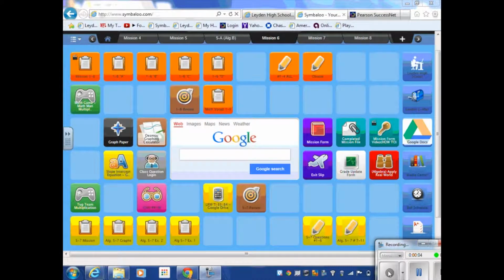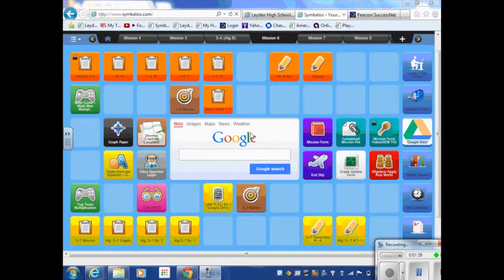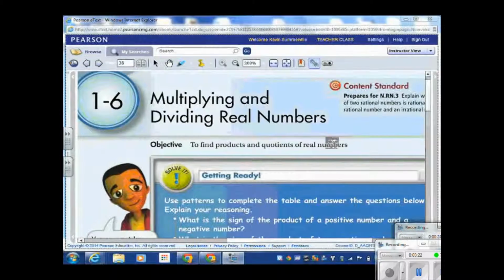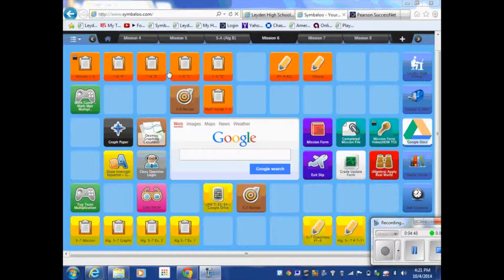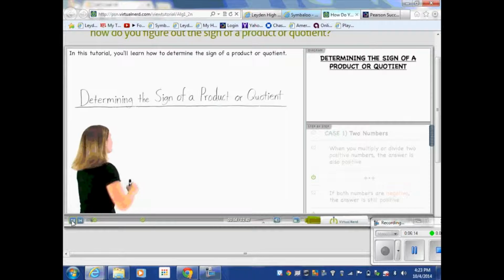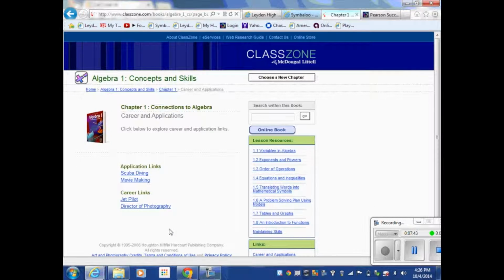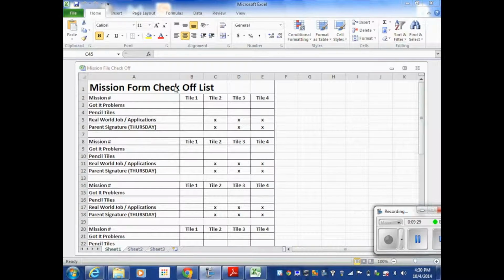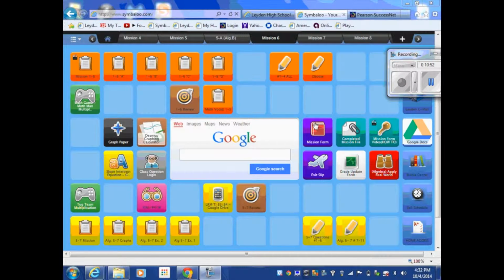Symbaloo Presentation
About Symbaloo